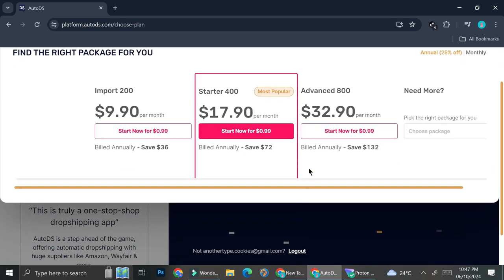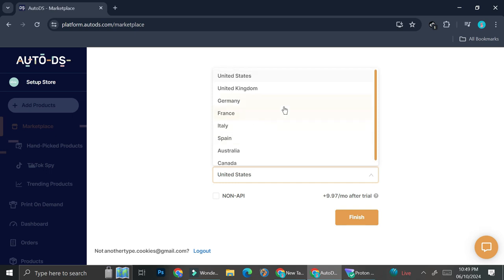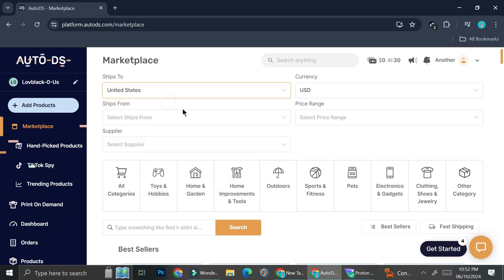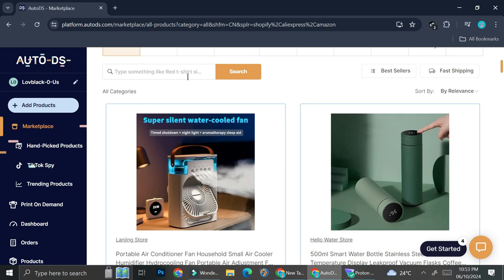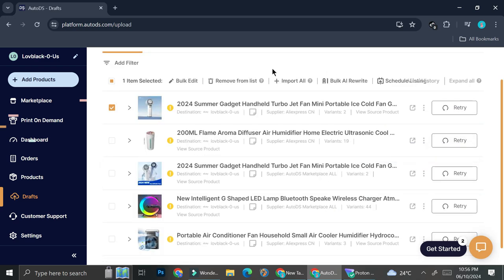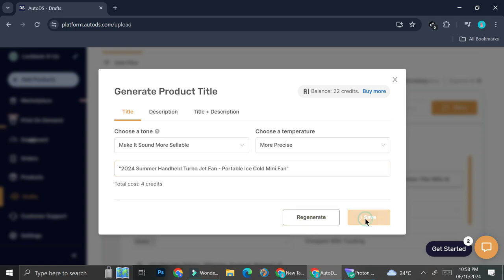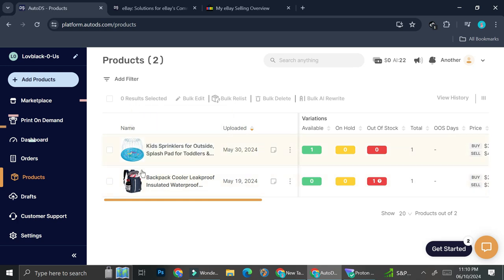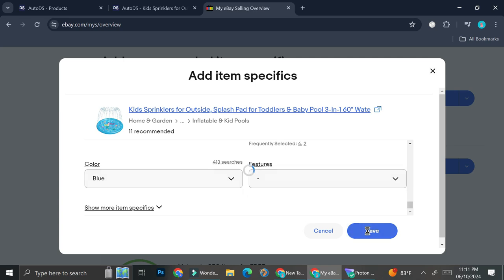How to Use AutoDS for Ebay Dropshipping | Full Setup Tutorial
If you are looking for a video about How to Use AutoDS for Ebay Dropshipping, here it is!